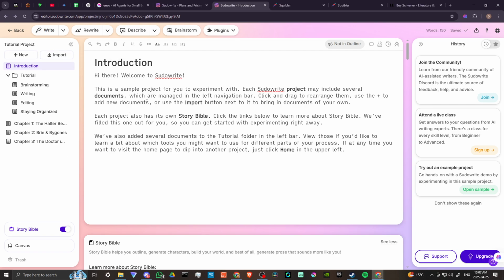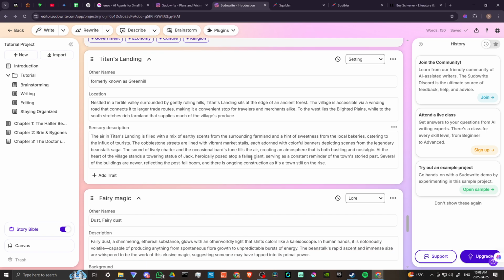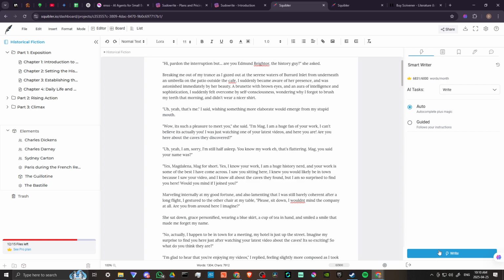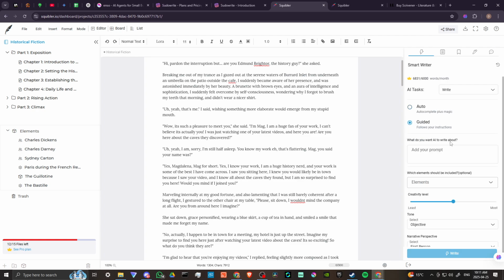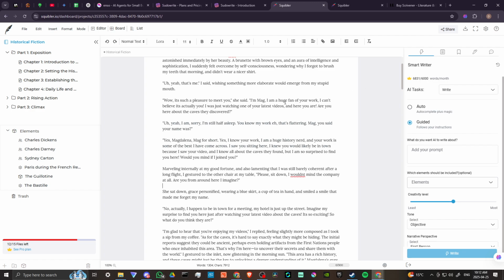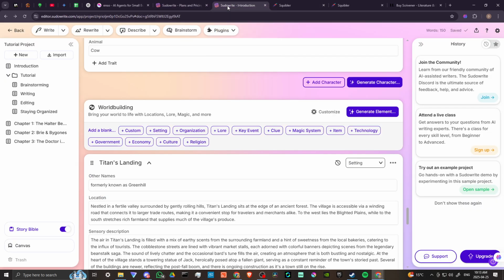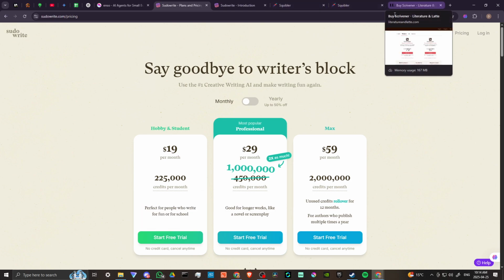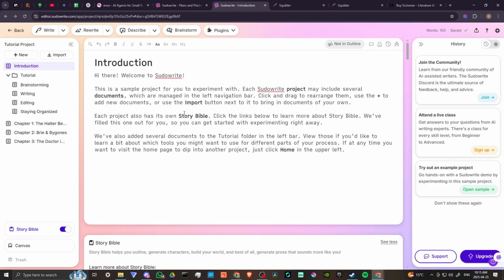Squibler vs Sudowrite - Which Ai Writing Tool Is Better? (2025)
Learn the key differences between Squibler and Sudowrite to choose the best writing tool for your needs.